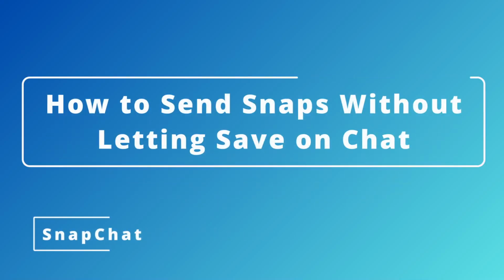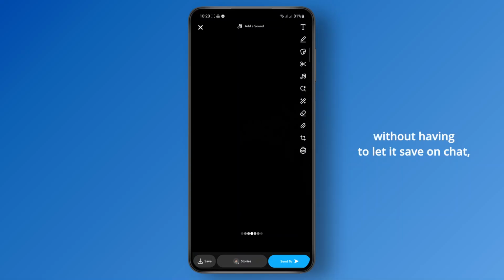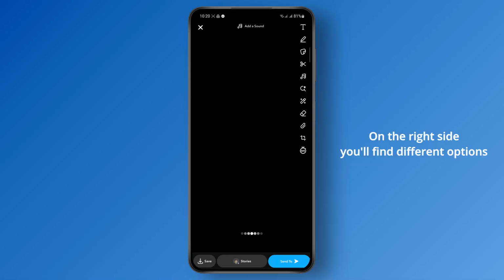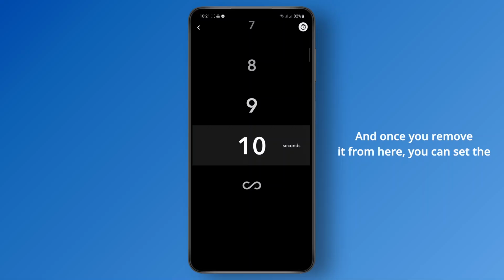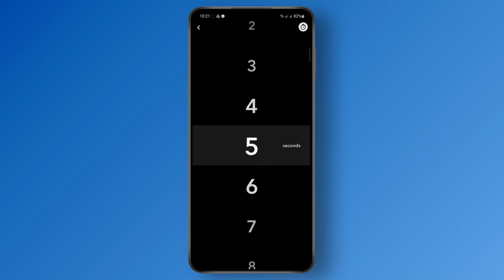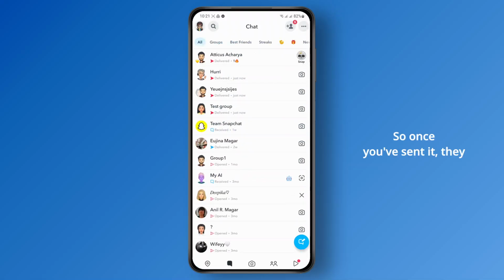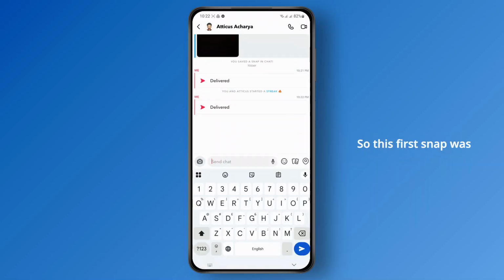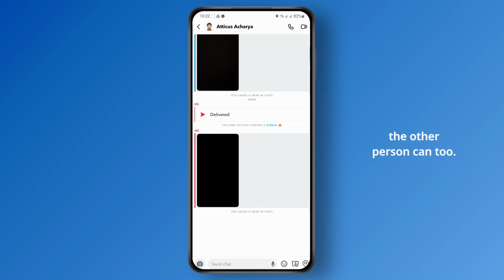How to Send Snaps Without Letting Save on Chat on Snapchat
Learn how to send snaps without letting them be saved in chat on Snapchat in this step-by-step tutorial. Whether you want to maintain privacy or prevent others from keeping your snaps, this guide will show you the right settings to use.

In this video, you'll discover how to send snaps without letting them save in chat on Snapchat. You'll also learn how to turn off the "Save in Chat" option and how to screenshot on Snapchat without them knowing.

Timestamps:
0:00 Introduction
0:18 Step 1: Accessing Chat Settings
0:45 Step 2: Disabling Save in Chat Option
1:10 Step 3: Sending Snaps Privately